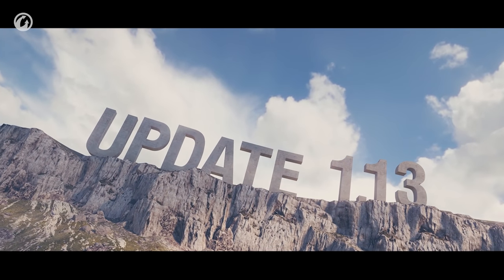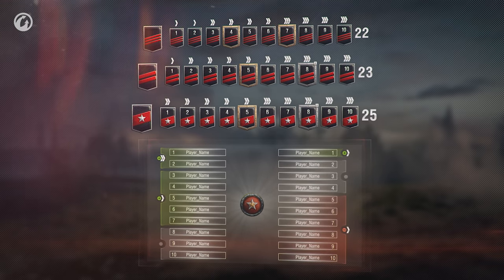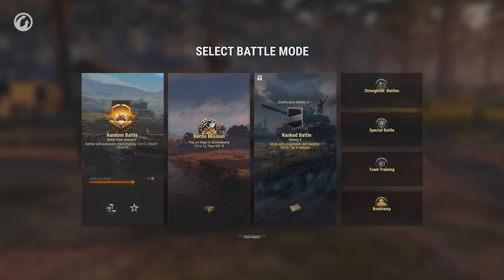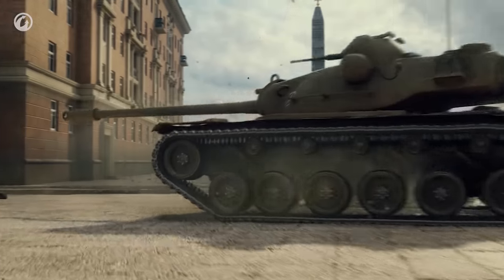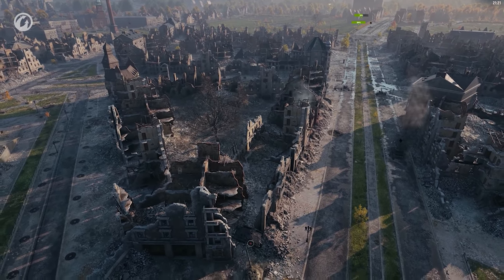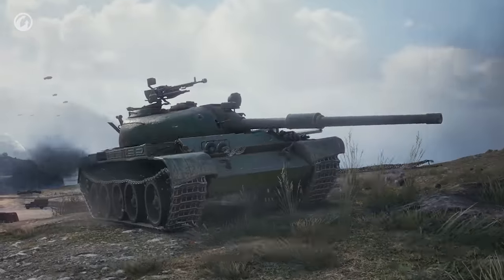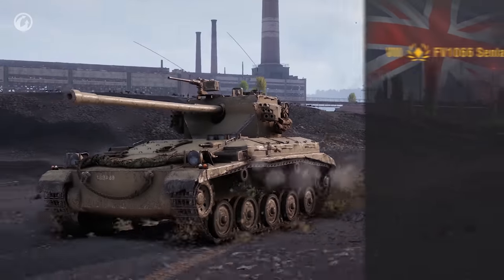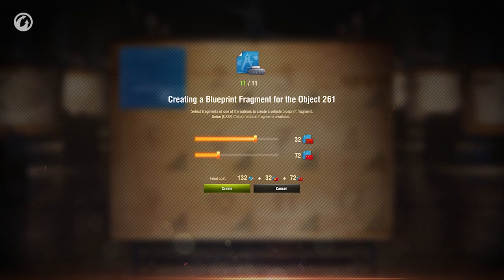Update 1.13: New Game Mode and Balance Changes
Update 1.13, one of the biggest this year, will soon hit the main servers. The list of changes is extensive, and there are separate videos dedicated to specific mechanics:

In this video, we'll take a look at more precise, but no less significant, new features:
00:00 | Intro
00:55 | Ranked Battles Test Season X
02:03 | Mode Selector Window
02:42 | New Recon Mission Mode
03:33 | Minsk Map Rebalance
04:36 | New Interface Elements
05:59 | Changes to Collectors' & Premium Vehicle Characteristics
08:37 | New Blueprint Fragments Mechanic
09:04 | Outro

Enjoy and good luck on the battlefield!